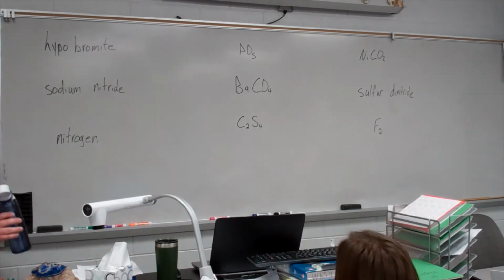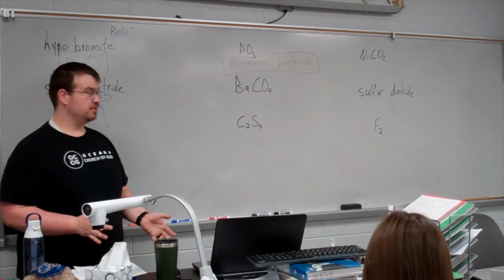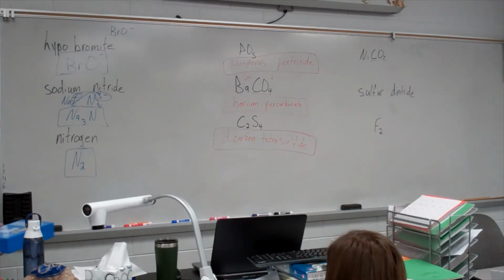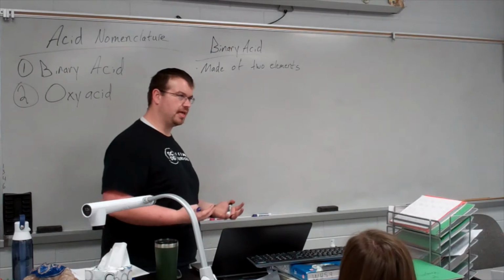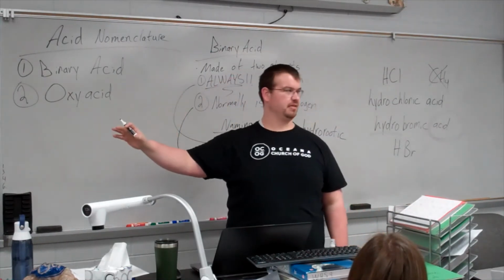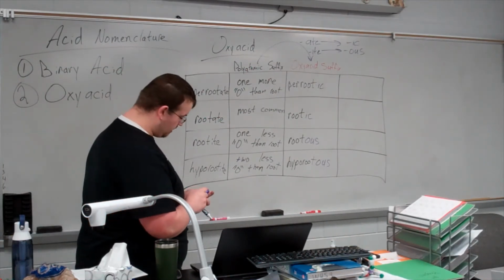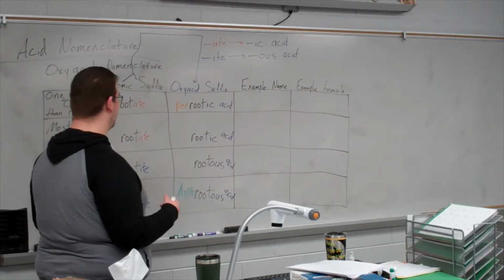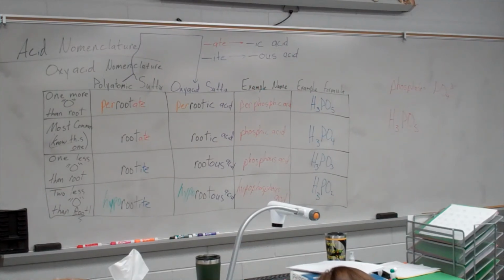2nd Period Acid Nomenclature